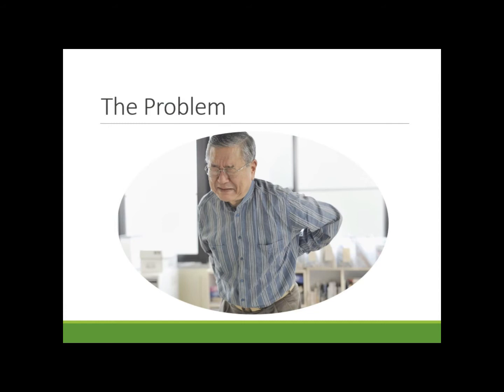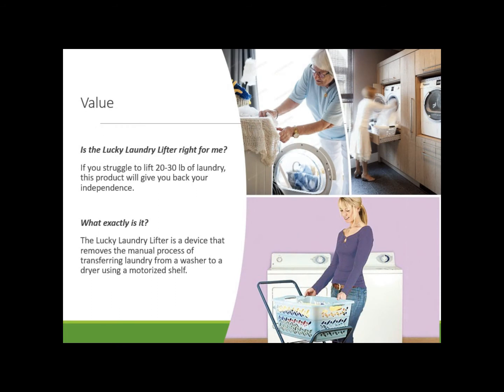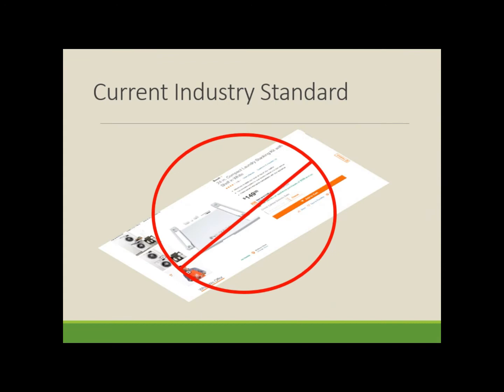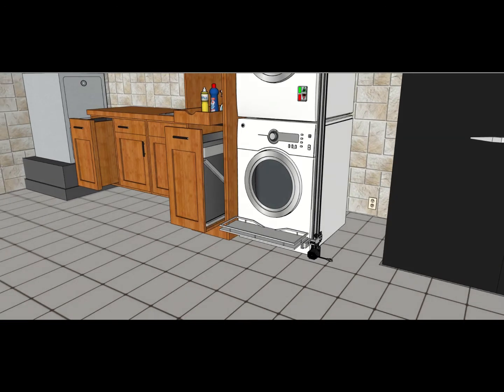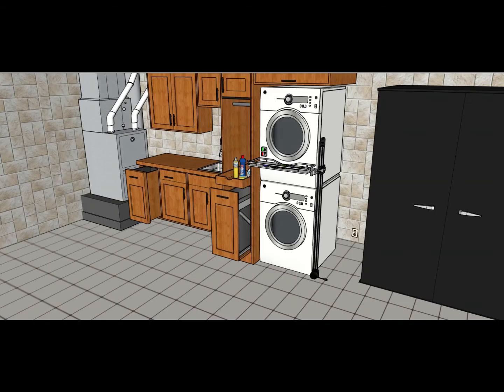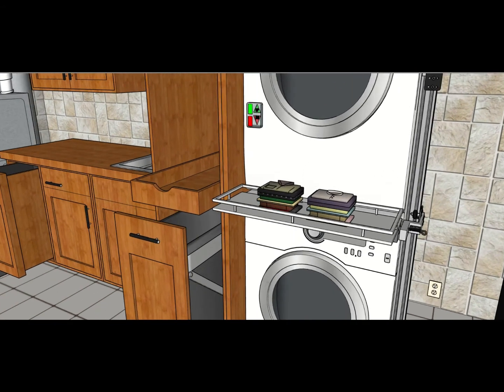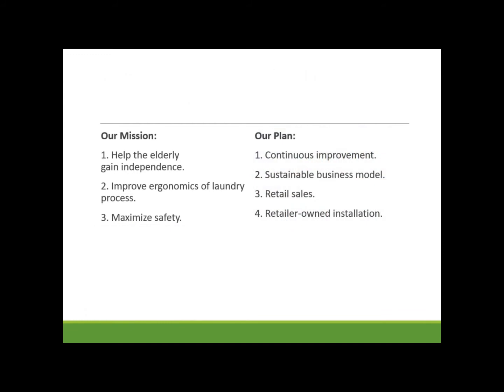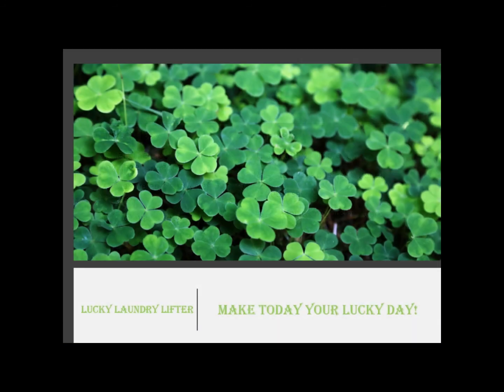Lucky Laundry Lift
ME553 Product and Process Design - Final Project
Team 2

Here we display our design of a laundry lift device that aids people in transferring clothes from a washer to a dryer for stacked configurations. Our goal is to remove the physical hindrance some may experience during the laundry process.